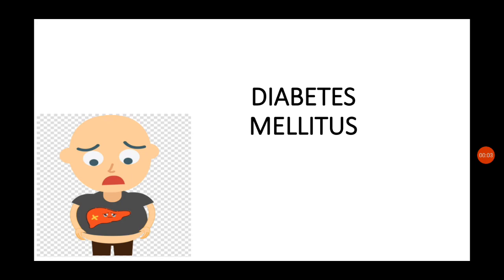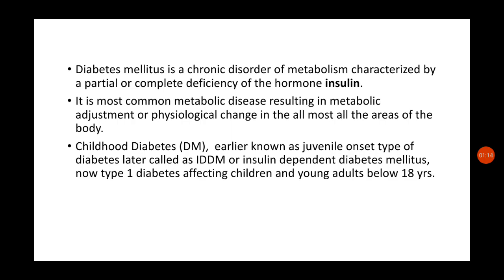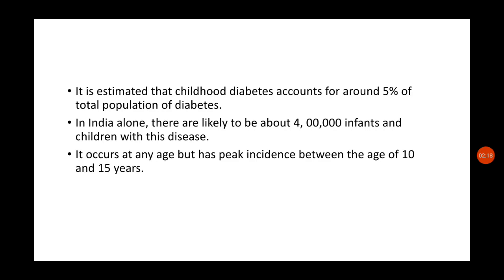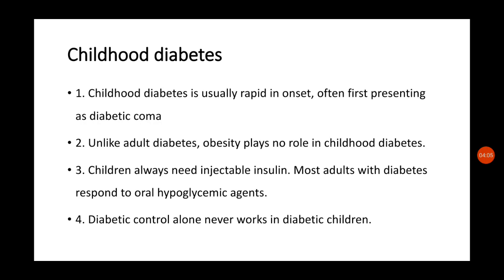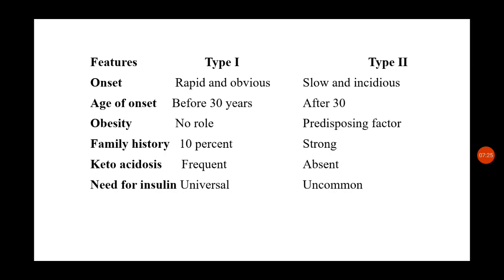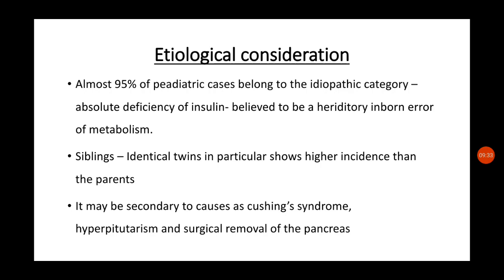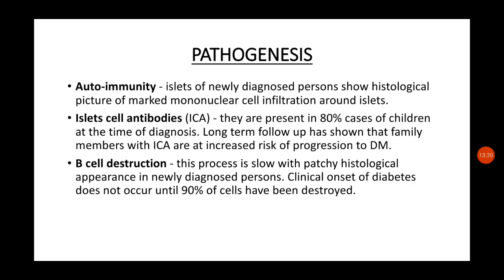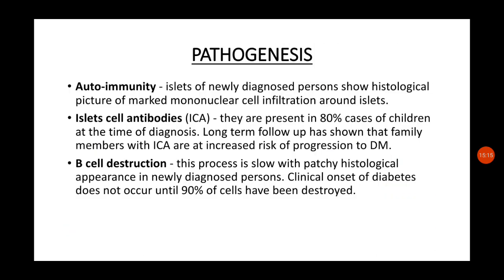Diabetes mellitus 1